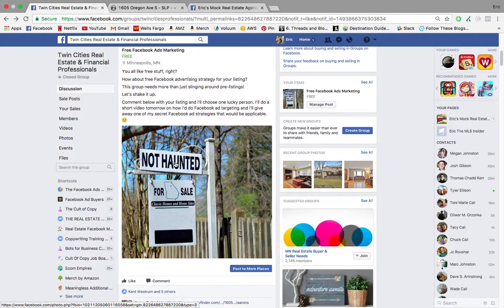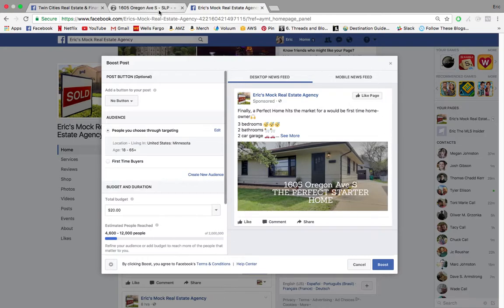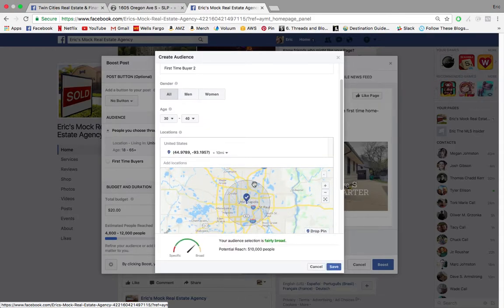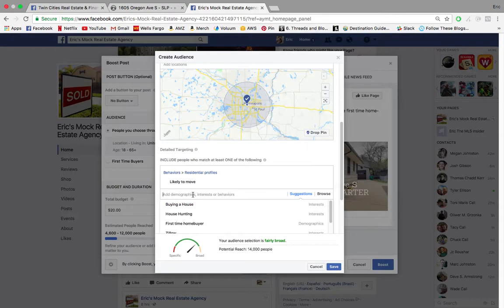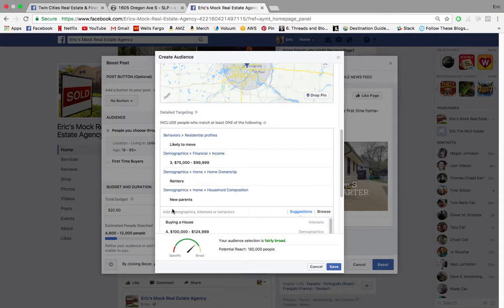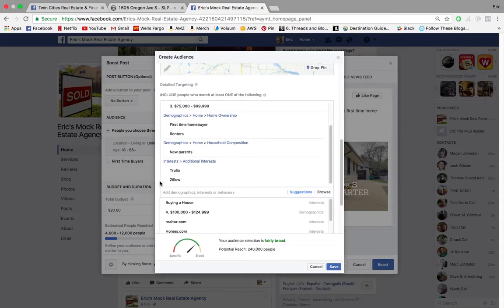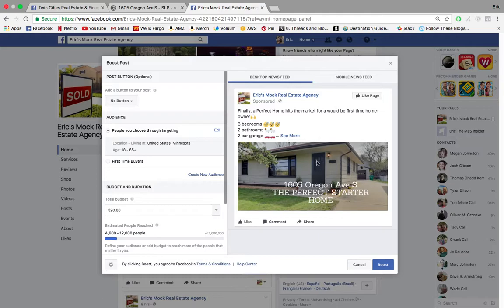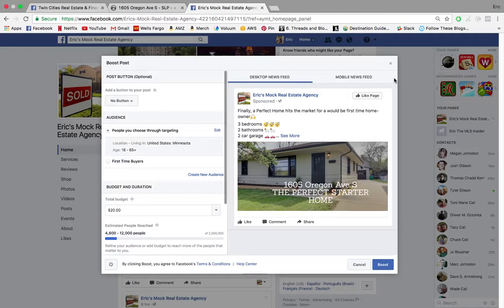First Time Home Buyer Facebook Ad Targeting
I go over ad targeting for first time home buyers and also describe the type of lead gen. funnel I would create for a property like this.

Also, I ramble a lot. Sorry!